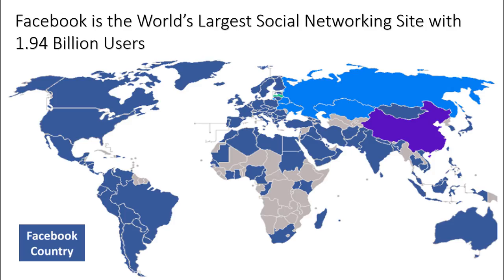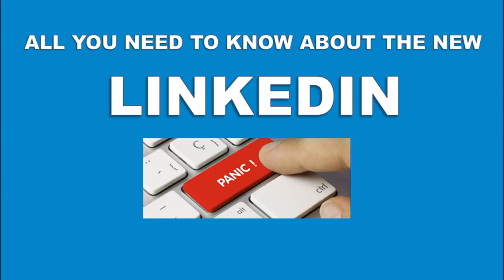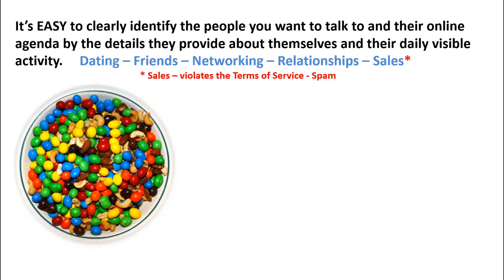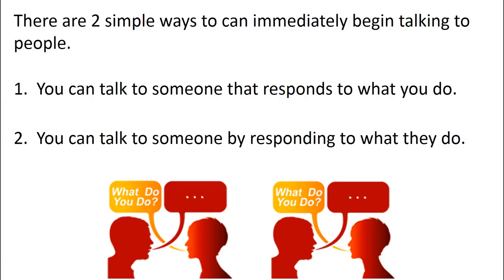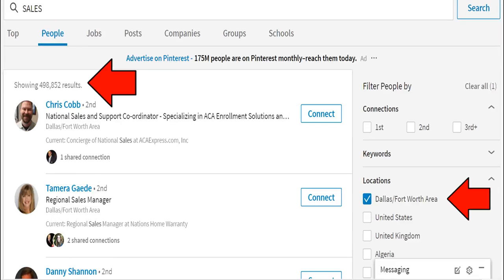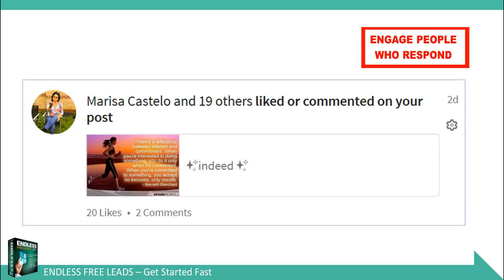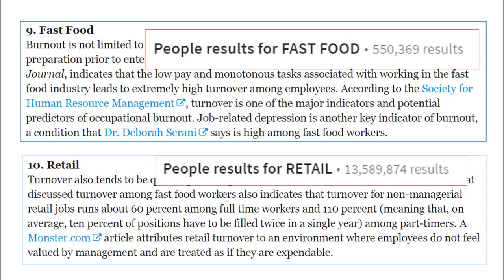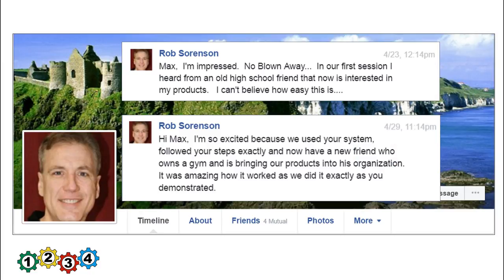4 ACTION STEPS TO GROW YOUR BUSINESS LOCALLY AND GLOBALLY ON FACEBOOK AND LINKEDIN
4 ACTION STEPS TO GROW YOUR BUSINESS LOCALLY AND GLOBALLY ON FACEBOOK AND LINKEDIN

Max Steingart demonstrates 4 proven action steps to grow your business locally and globally on Facebook and LinkedIn that can have anyone connecting with perfect prospects and closing sales in less than an hour a day on Facebook and LinkedIn or any other social network.

Here’s the only Proven, Field-Tested network marketing recruiting training system that delivers immediate results using Facebook and LinkedIn.

Get Max's live online Boot Camp and Endless Free Leads Mobile home study program with this SPECIAL DISCOUNT.

To learn the fastest, easiest way to build a huge team with Free Leads and Personal Coaching go

Max's training can have you connecting with perfect prospects and closing sales in less than an hour a day on Facebook and LinkedIn.

Max Steingart broke the social media code to prospecting and recruiting on social networks 20 years ago and continues to lead the way for network marketers, affiliate marketers and Internet marketers.